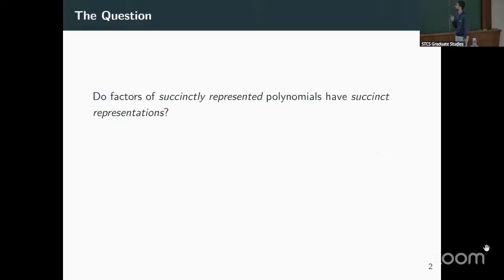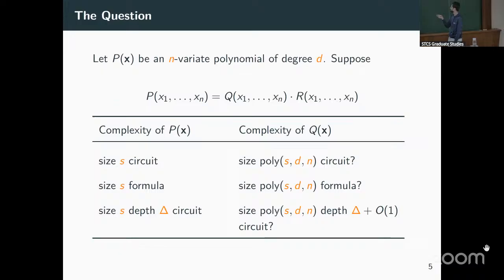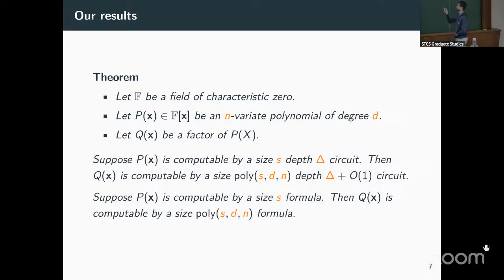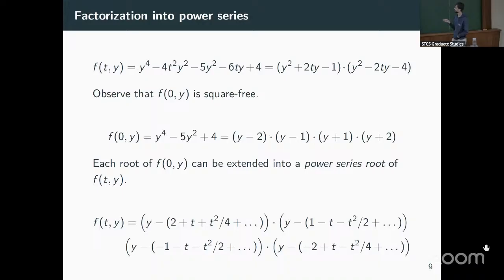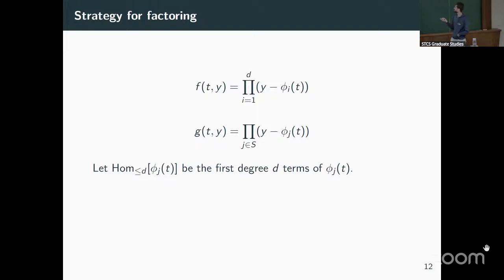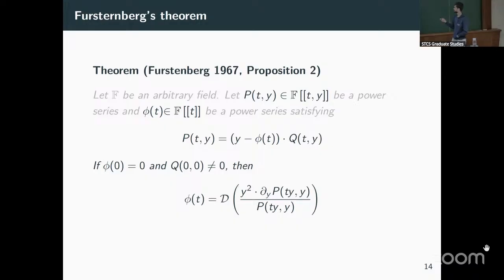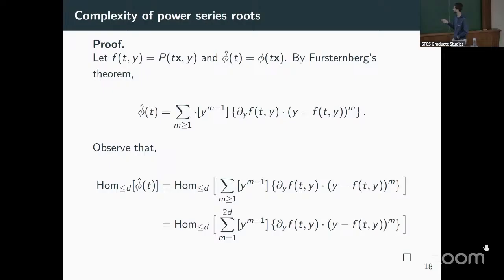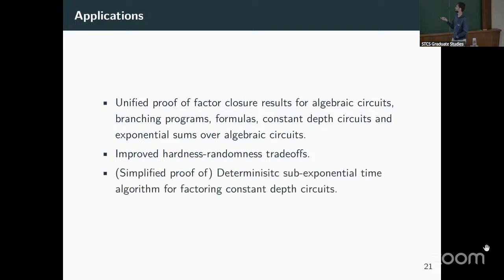Closure under factorization from a result of Furstenberg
Instructor  :  Shanthanu S. Rai
Abstract  : In this talk, we will see that algebraic formulas and constant-depth circuits are closed under taking factors. In other words, we show that if a multivariate polynomial over a field of characteristic zero has a small constant-depth circuit or formula, then all its factors can be computed by small constant-depth circuits or formulas respectively. The result turns out to be an elementary consequence of a fundamental and surprising result of Furstenberg from the 1960s, which gives a non-iterative description of the power series roots of a bivariate polynomial. Combined with standard structural ideas in algebraic complexity, we observe that this theorem yields the desired closure results. Based on joint work with Somnath Bhattacharjee, Mrinal Kumar, Varun Ramanathan, Ramprasad Saptharishi and Shubhangi Saraf.